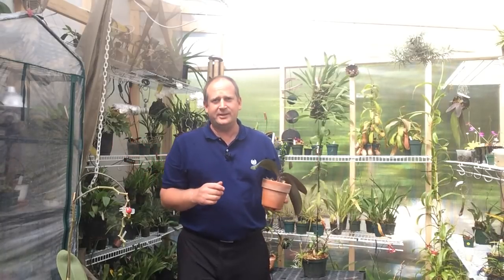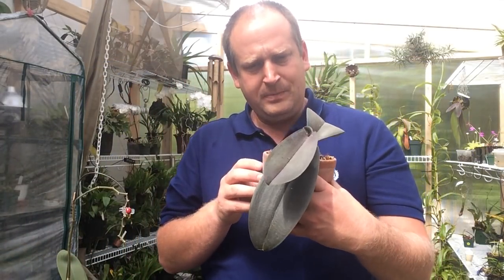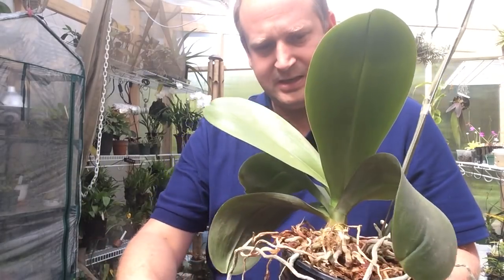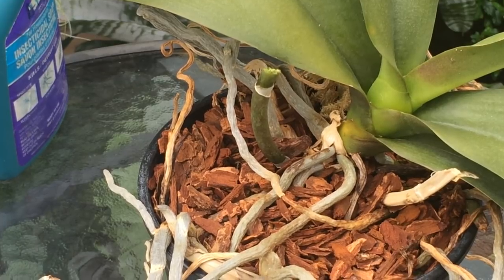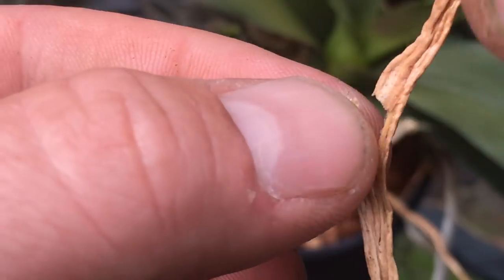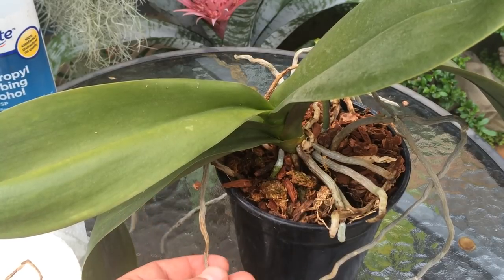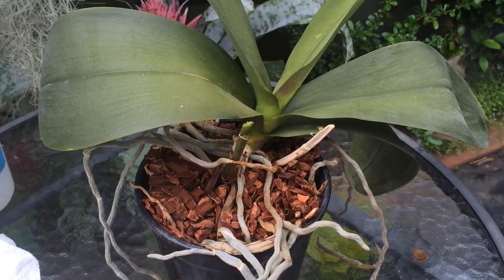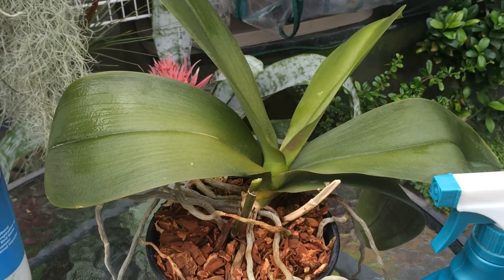Phalaenopsis Orchid Care :Trimming Dead Roots, Removing old Orchid Blooms & Cleaning Orchid Leaves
Phalaenopsis Orchid Basic Care :Trimming Dead Orchid Roots, Removing old Orchid Blooms & Cleaning Orchid Leaves